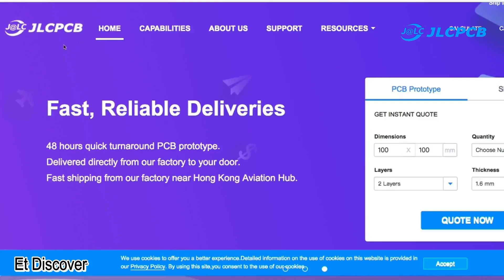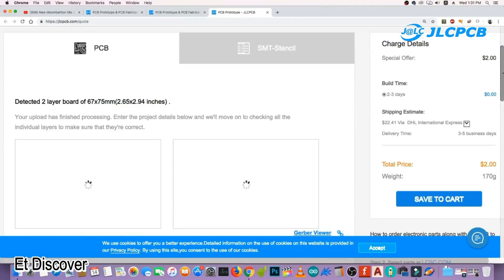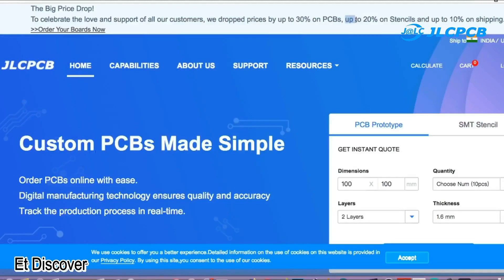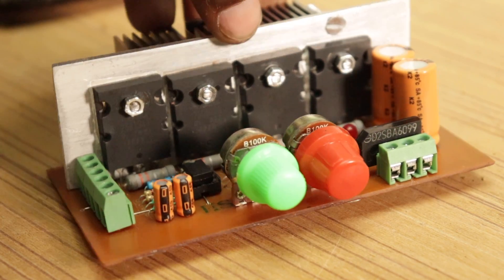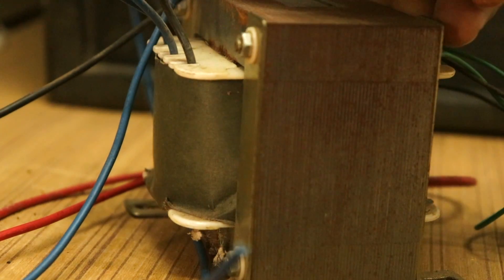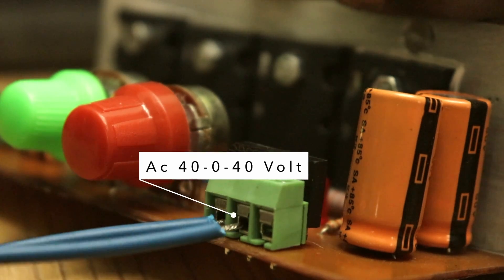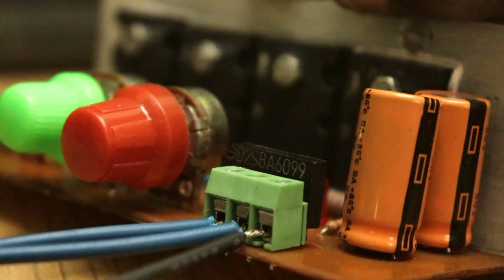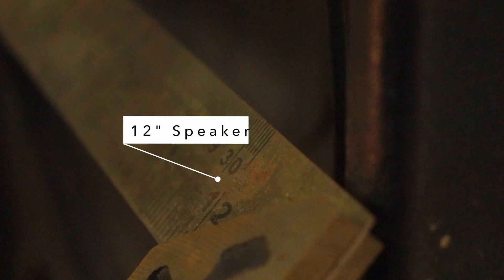Simple 100+100 Watt Audio Amplifier For 12" Subwoofer (ver 2.0)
Require Component

#1#    Lm358 Ic
#2#    2SC5200 High Power NPN Transistor
#3#    2SC1943 High Power PNP Transistor
#4#    0.33 Ohm Resistor x4
#5#    150  Ohm Resistor x2
#6#    2.2k Resistor x2
#7#    4.7k  Resistor x1
#8#    33k Resistor x2
#9#    47k Resistor x2
#10#   1 uf 63v capacitor x2
#11#   1000 uf 50volt  Capacitor  x2
#12#   10000 uf 50V  Capacitor  x2
#13#    full Bereez rectifire diode  x1
#14#    3 pin screw terminal   x1
#15#    2pin screw terminal   x3
#16#    Red LED Light x1
#17#    6 amp 38-0-38 transformer
#18#   12 speaker
#19#    home made PCB